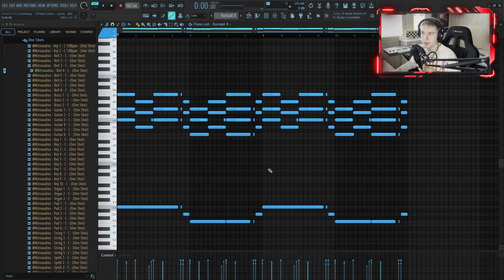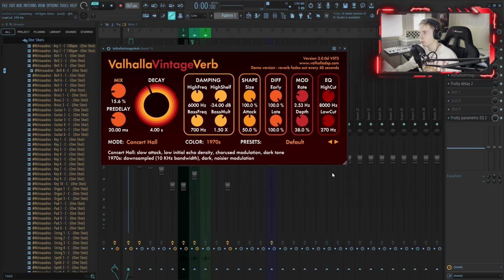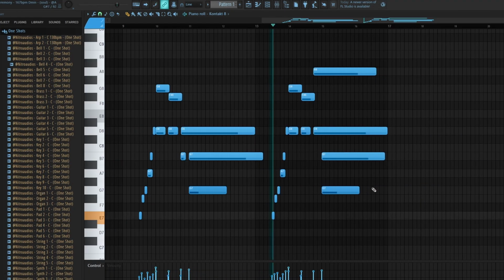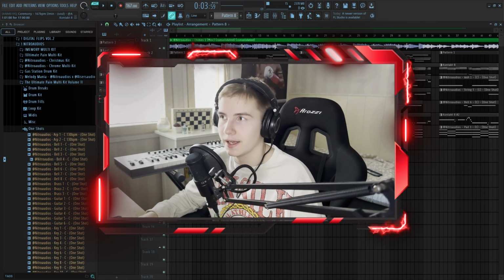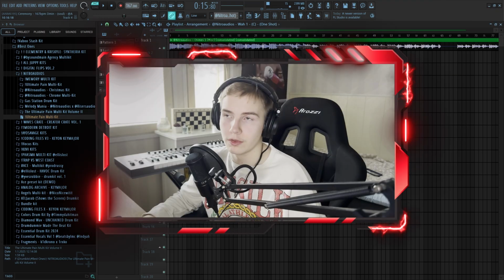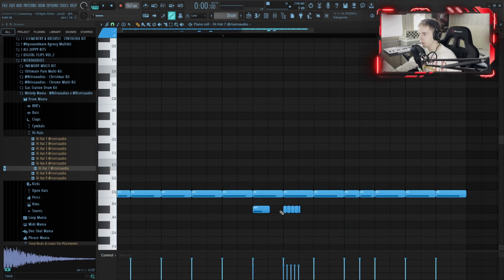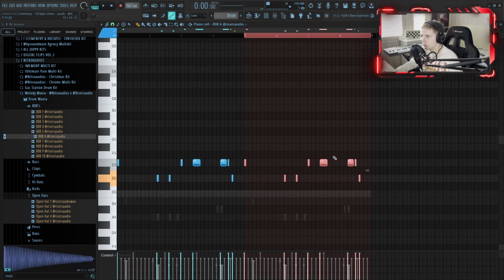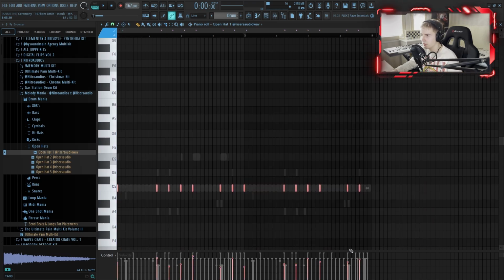How To Make SOULFUL Pain Melodies | FL Studio Tutorial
Tags (ignore)